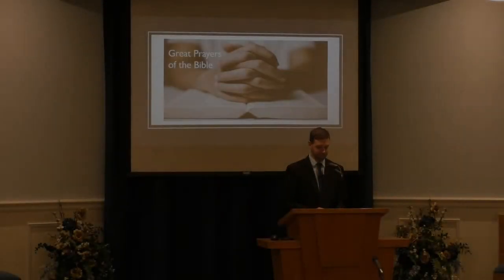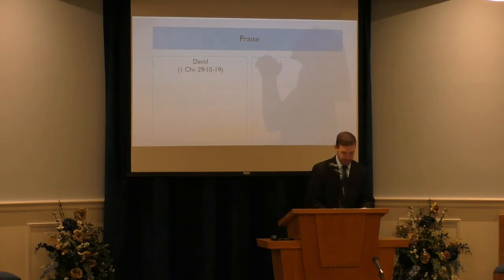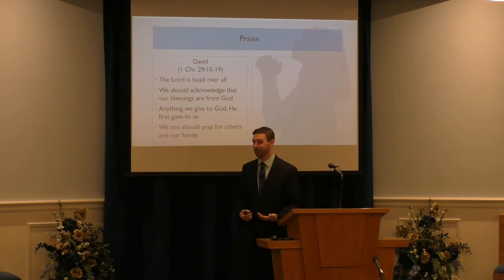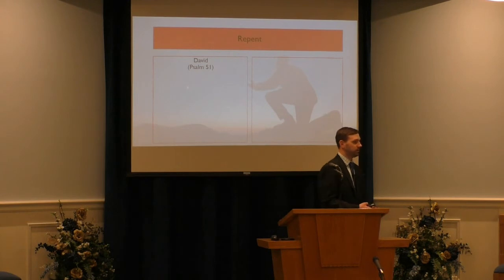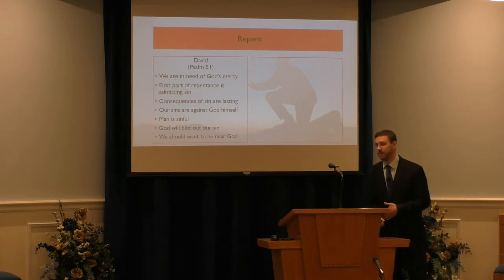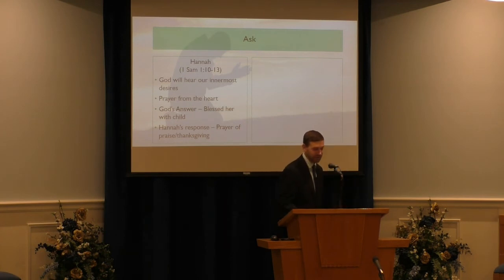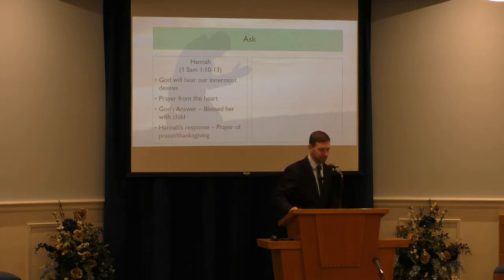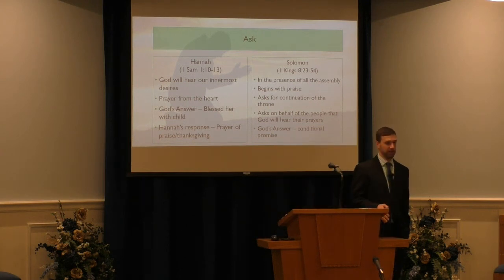Great Prayers of the Bible, by Shannon Stewart -- March 13, 2022